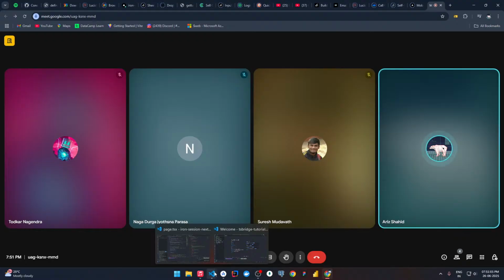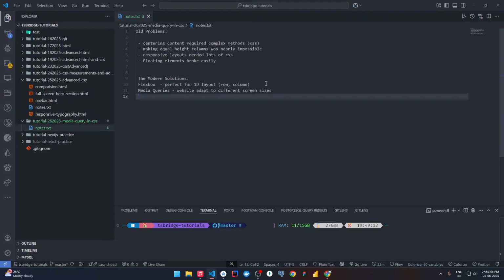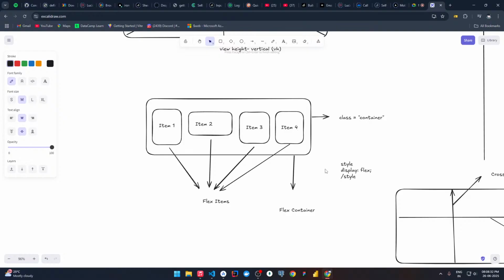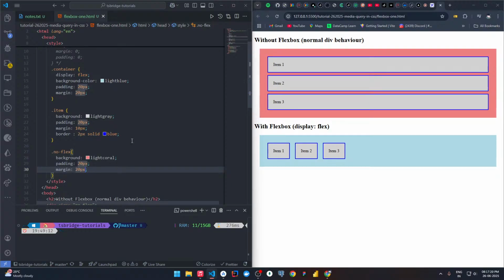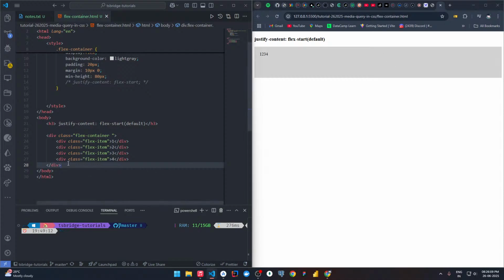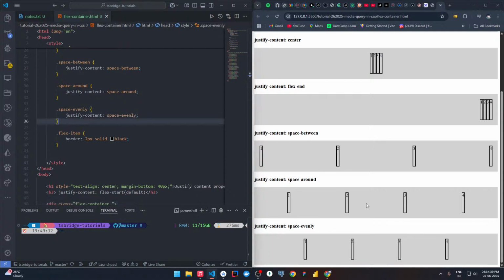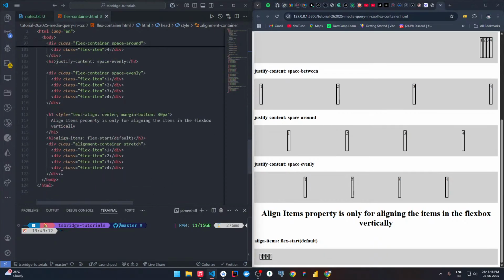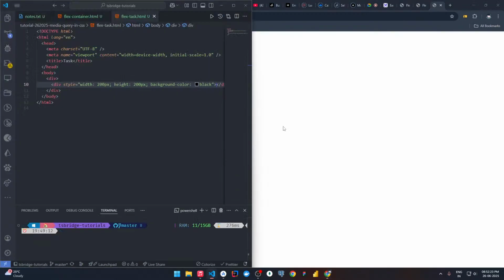Day 8 - Responsive Designs with media Query in CSS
HTML, CSS and JS

Upcoming :

MERN